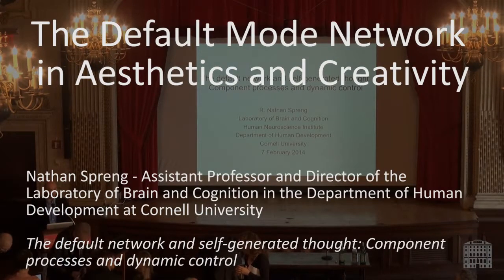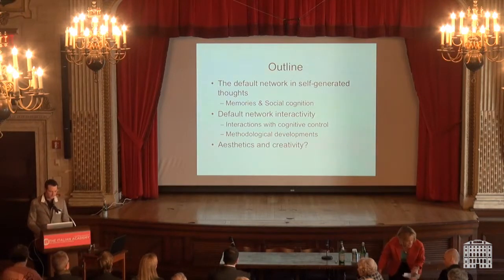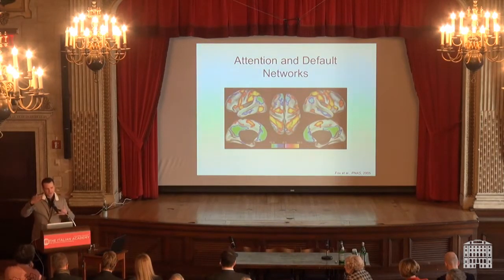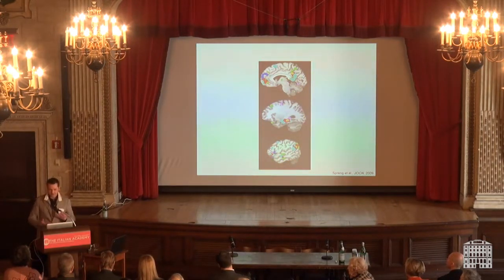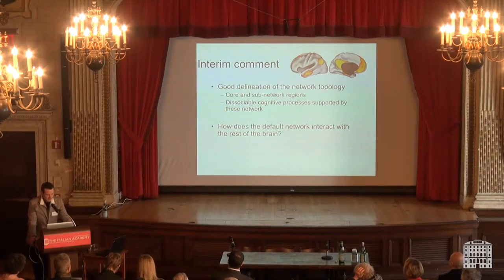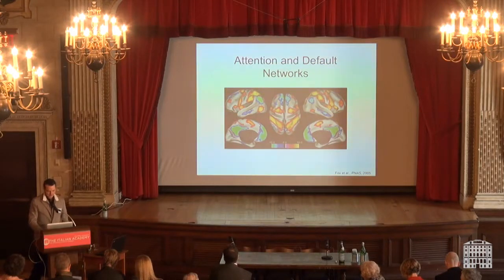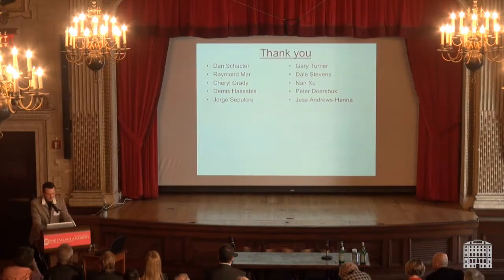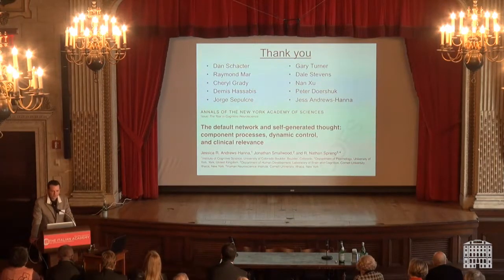The Default Mode Network in Aesthetics and Creativity- Nathan Spreng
The Default Mode Network

Featuring:

Randy Buckner (Harvard)
Felicity Callard (Durham U.)
Maurizio Corbetta (Washington U. School of Medicine)
Rex Jung (U. of New Mexico)
Bill Kelley (Dartmouth)
Daniel Margulies (Max Planck Institute
Leipzig)
Marcus Raichle (Washington U. School of Medicine)
Yvette Sheline (UPenn)
Nathan Spreng (Cornell)
and Edward A. Vessel (NYU).
Organizers: David Freedberg (Italian Academy), G. Gabrielle Starr (NYU), and Edward A. Vessel (NYU)

Covering a wide range of work on the Default Mode Network (DMN), leading neuroscientists from top research institutes will gather in New York for a two-day symposium to discuss what the brain is doing when in a wakeful resting state. The DMN – a network of brain regions typically found to be suppressed when individuals focus on their external environment – has been hypothesized to generate spontaneous thoughts during daydreaming and may be crucial for self-referential mental processing, social interactions and the understanding of many neurological disorders.

Topics of discussion include the discovery and metabolic characterization of the DMN, the relationship and functional dynamics between the DMN and other networks that are identifiable through resting-state functional connectivity, task-based studies that have helped to characterize the involvement of subnetworks of the DMN in a variety of functions, the relevance of DMN function for a variety of disease states, social neuroscience work that has investigated the role of the DMN in "self versus other" distinctions, and the potential involvement of the DMN in aesthetic experience and creativity.

The symposium appeals to scientists with expertise in neuroscience or psychology, as well as humanists and artists interested in neuroscientific research.

The event, hosted by the Italian Academy for Advanced Studies in America at Columbia University in cooperation with the College of Arts and Science at New York University.

Featuring talks by:

Randy Buckner
Felicity Callard
Maurizio Corbetta
Rex Jung
Bill Kelley
Daniel Margulies
Marcus Raichle
Nathan Spreng
Yvette Sheline
and Ed Vessel.